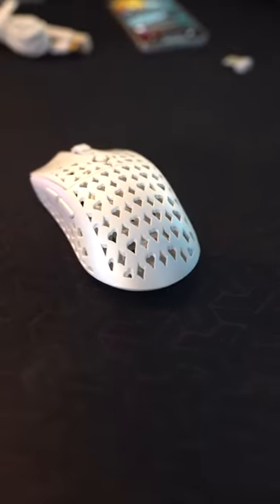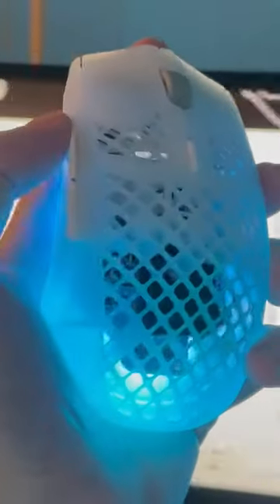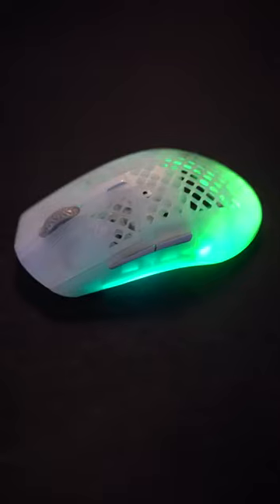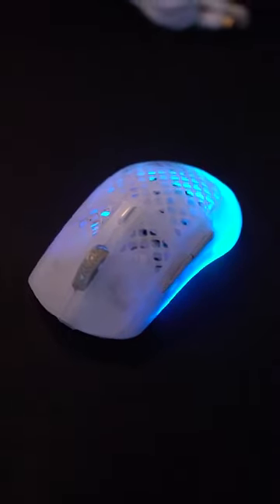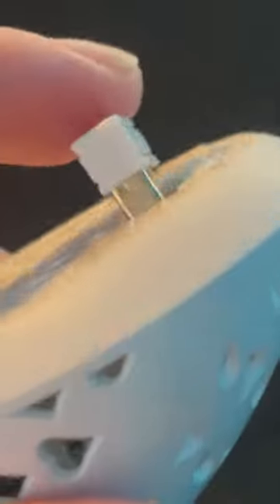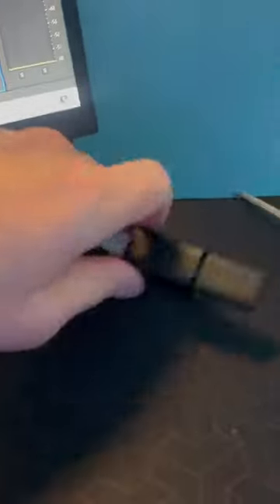$48 Vancer Grexta Mouse vs. $100 Steel Series Aerox 3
Did this help you?